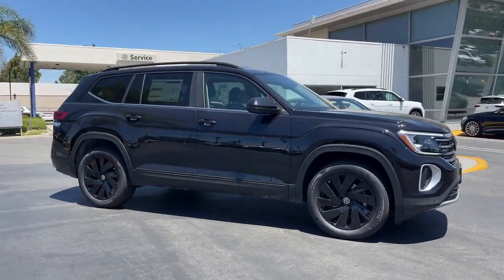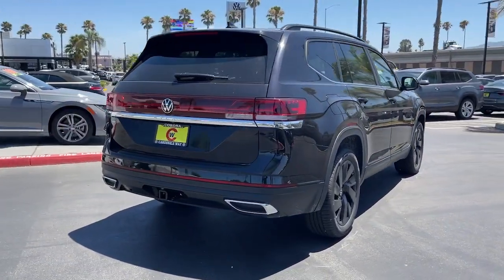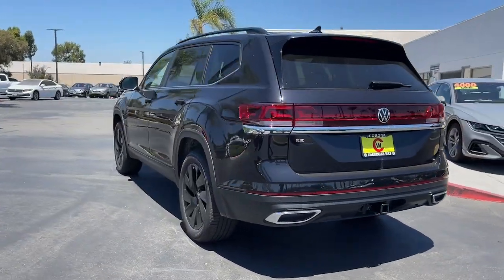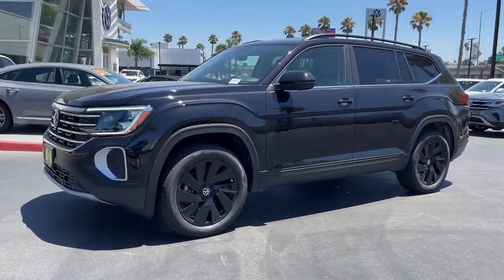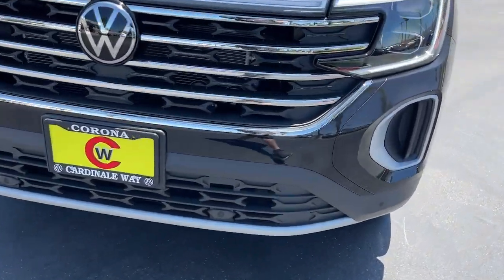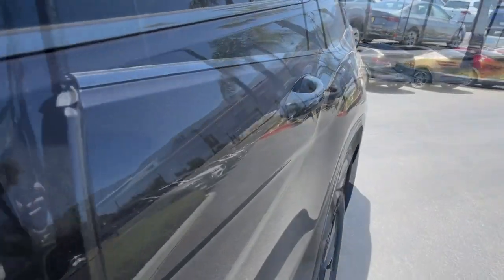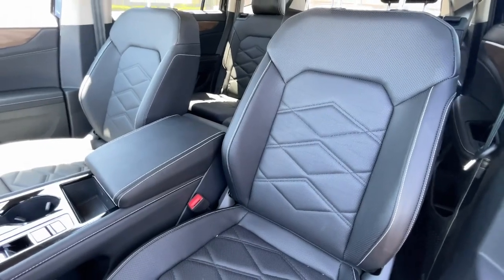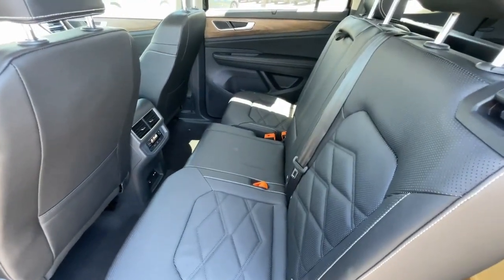2024 Volkswagen Atlas Riverside, Temecula, Loma Linda, Orange County, Corona, CA V11059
Deep Black Pearl New 2024 Volkswagen Atlas 2.0T SE w/Technology available in Corona, California at Cardinale Way VW Corona. Servicing the Riverside, Temecula, Loma Linda, Orange County,  CA.

Pearl 2024 Volkswagen Atlas 2.0T SE w/Technology FWD 8-Speed Automatic with Tiptronic 2.0L TSIbrbrRecent Arrival! 20/27 City/Highway MPGbrbrbrExperience the CardinaleWay difference. We develop outstanding relationships were everybody wins. Prices do not include dealer installed Protection Package for $1785.00. Proudly serving Inland Empire Corona Riverside Ontario San Bernardino Chio Chino Hills Norco Orange County Yorba Linda 92882.brbrPlus government fees and taxes any finance charges any dealer document processing charge any electronic filing charge and any emission testing charge. The Manufacturers Suggested Retail Price excludes any optional dealer installed equipment. Factory incentives are subject to change and may depend on location of buyers residence and lease or financing terms. Please contact dealer for final price.